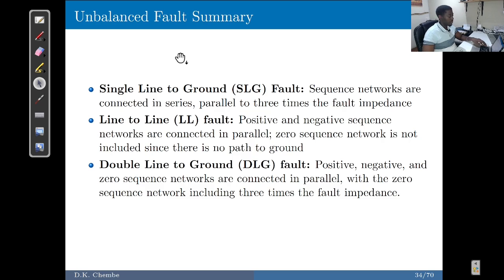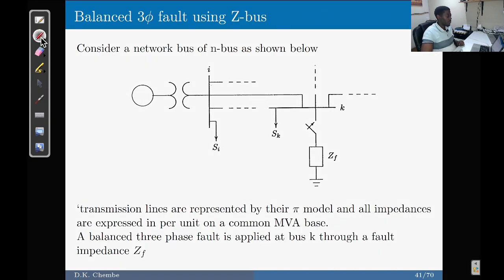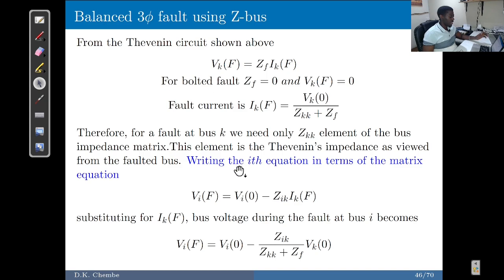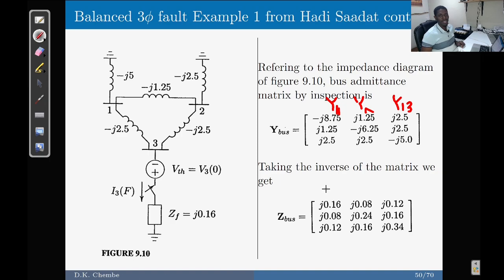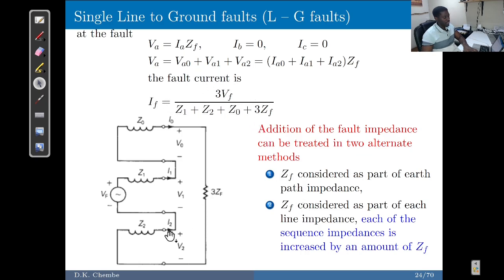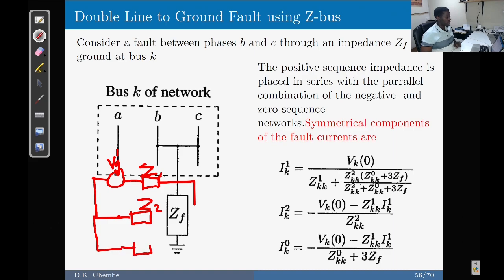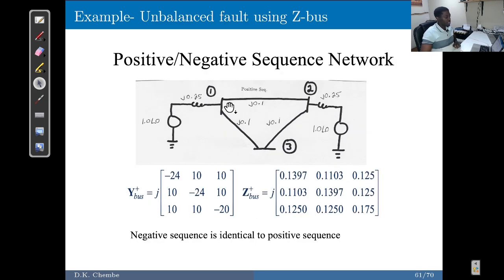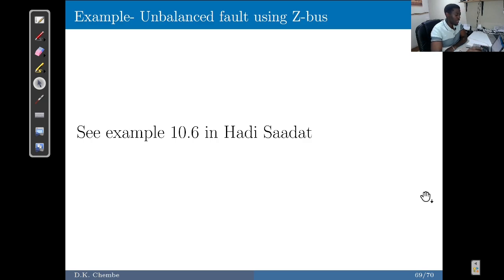Symmetrical and Unsymmetrical faults Z-bus- Part 3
In this video,  I discuss symmetrical and unsymmetrical faults using the Z_bus. Enjoy